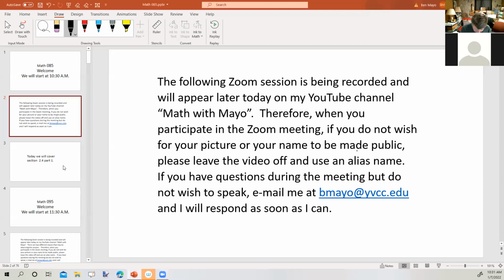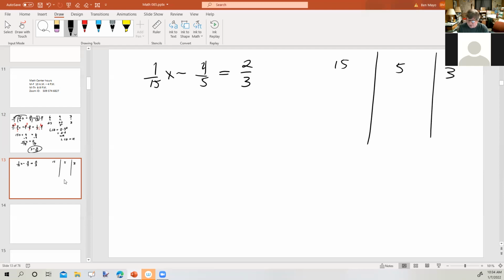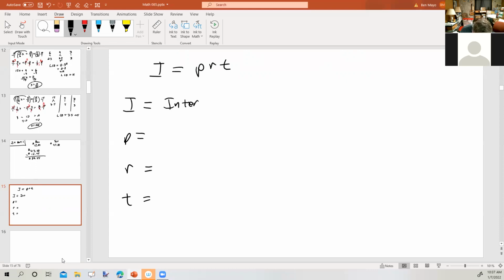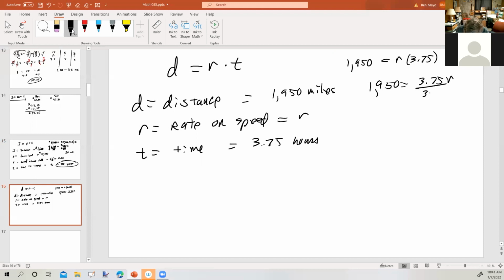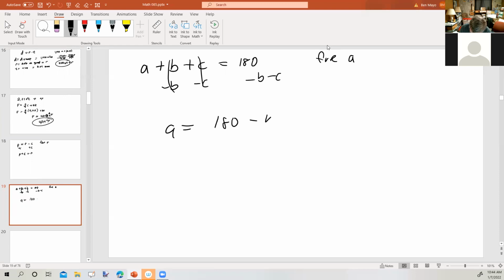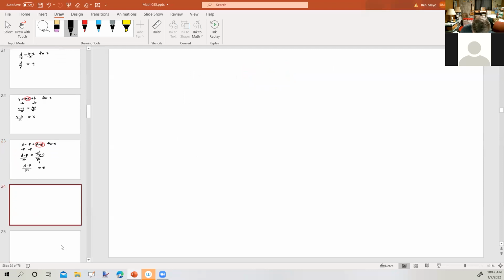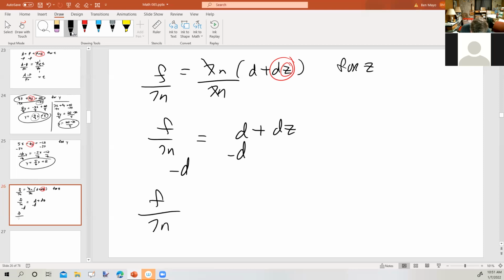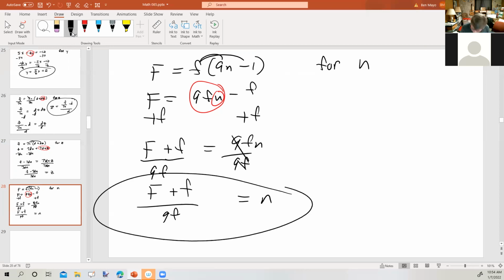Math 085 Winter 2022 Section 2.4 Part 1